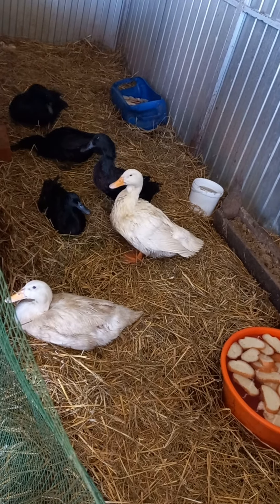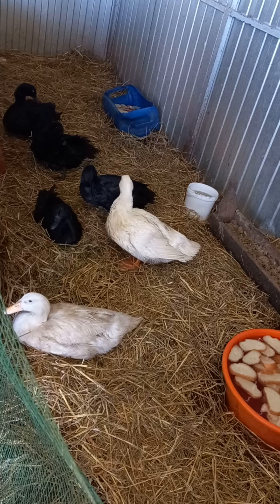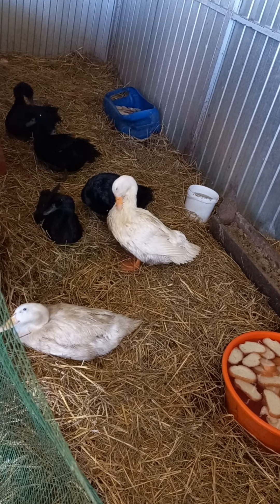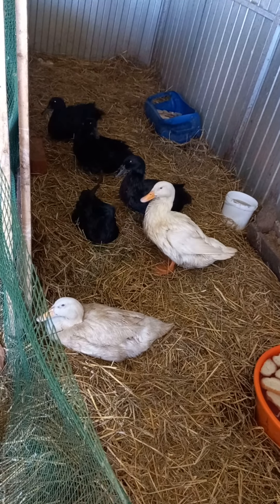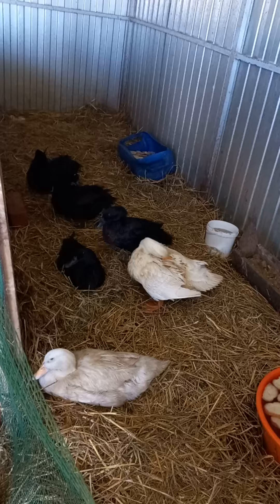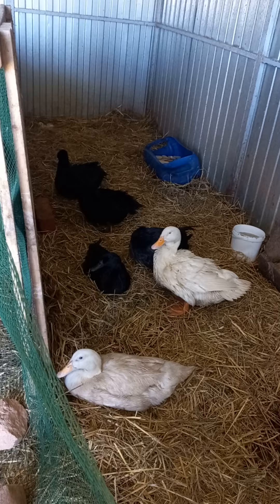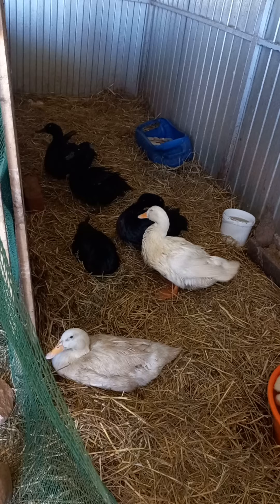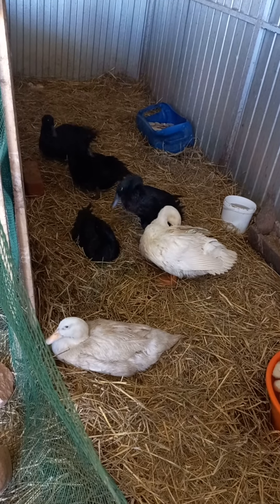My First Year of Duck Farming P1(full video)😊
This video is about How as a foreigner in a foreign country was able to change my life around, stop buying food products and meat at the shops of which i don't know how these food products were processed to starting a duck, turkey, Rabbit, Sheep and vegetable farm. I'm currently eating what i produce in my own farm. 👍😊

Welcome to another episode of farming on the weekend at Solomonaire's Homestead 🙂 😁🪿👍🔥

If you are new here, please subscribe to my Youtube channel 👉 @Solomonaire and like the video so that more people can learn new skills and make their own food as well as new income streams. 💰💰💰

🪿 BTC 👉 138eYF9GEY2xACEfs6cy3Fwa5suSAWiSRh